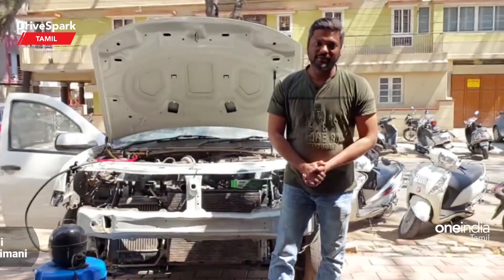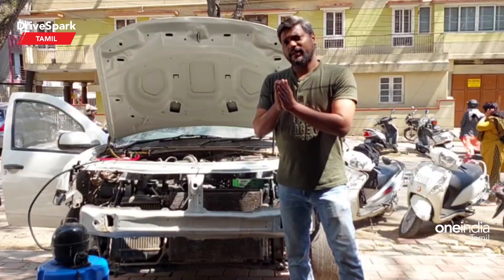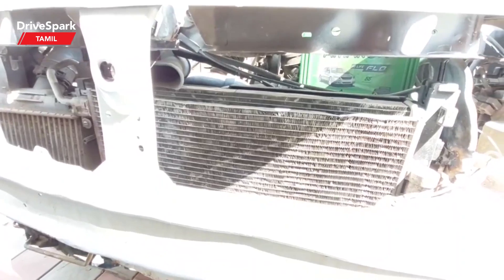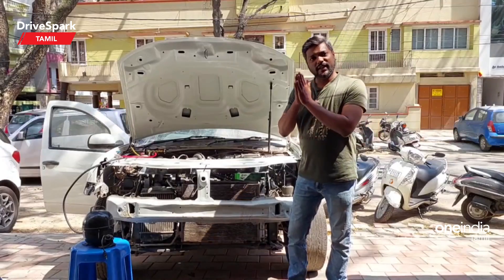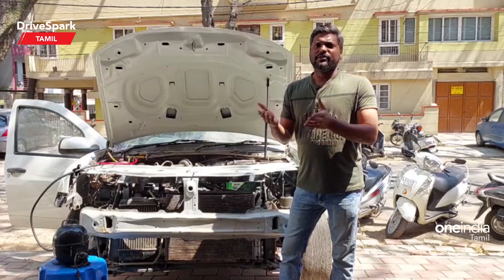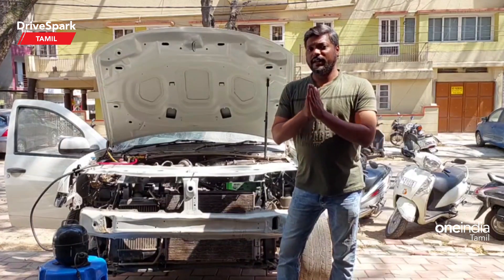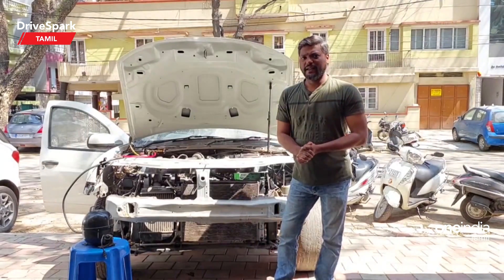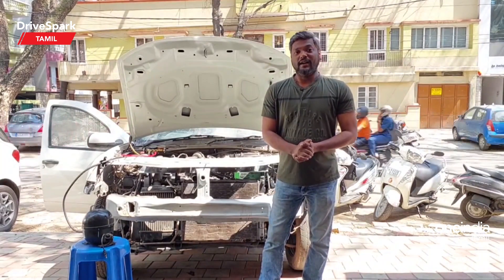Why & When Should We Check And Refill Car AC Gas | Giri Mani | Tips To Maintain Car AC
How to Increase Airflow in Car AC In Tamil By Giri Kumar | கார் வைத்திருக்கும் பலர் ஏசி குறித்து பெரிதாக கவலைப்படுவதேயில்லை. ஆனால் ஏசியை முறையாக பராமரிக்காவிட்டால் காரே வீணாகிவிடும் அபாயம் இருக்கிறது. எப்படி காரின் ஏசியை எளிதாக பராமரிப்பது, எப்பொழுது காரின் ஏசியை ரீஃபில் செய்ய வேண்டும் என விரிவாக காணலாம் வாருங்கள்.